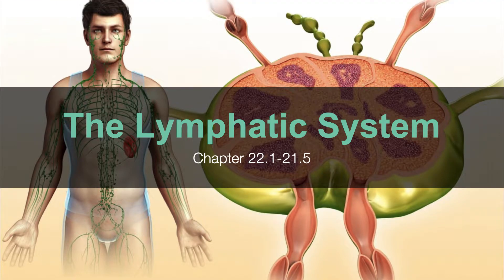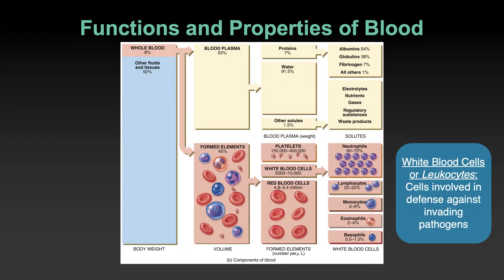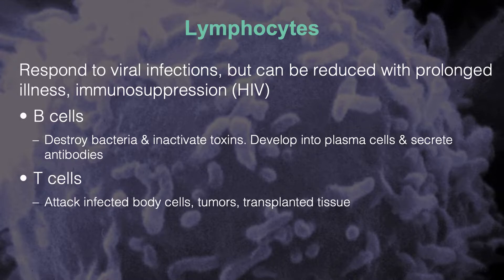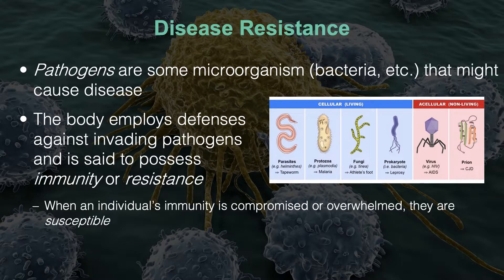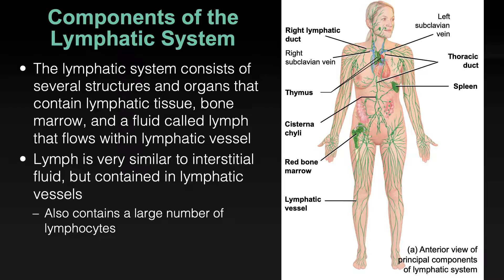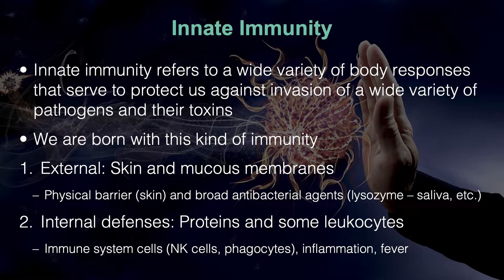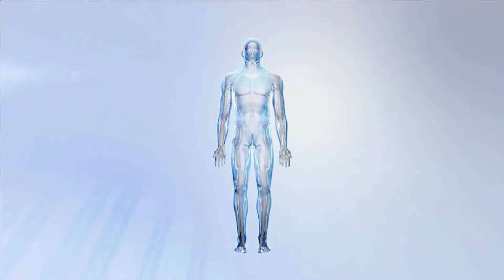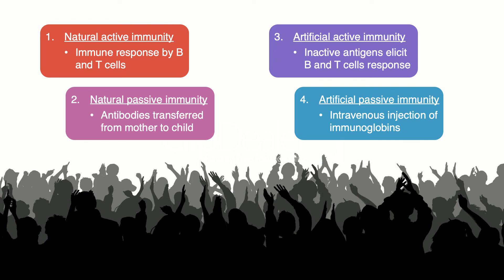12.1-Lymphatic System Primer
A very brief overview of the lymphatic system and series of immune responses in HKIN 151 - Human Kinetics Anatomy & Physiology I at St. Francis Xavier University.